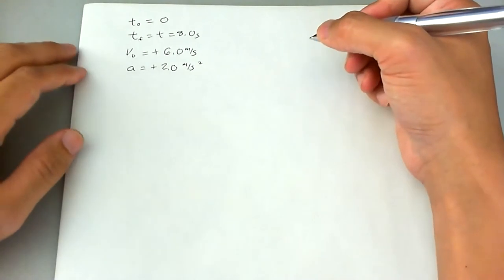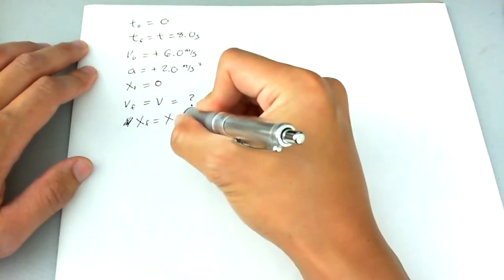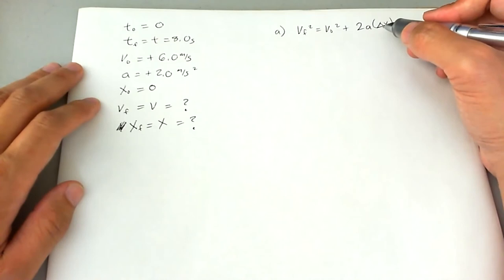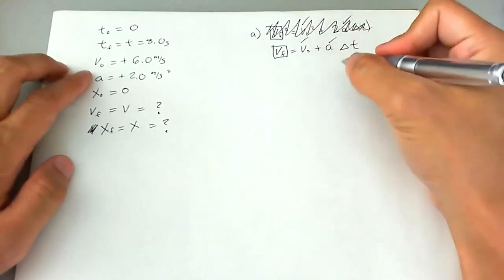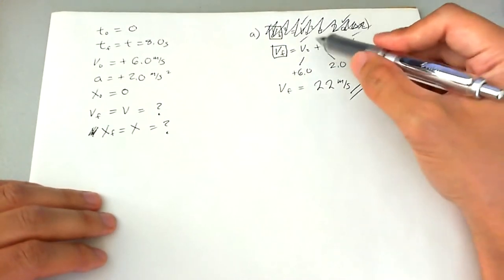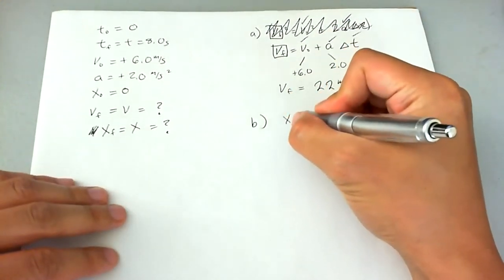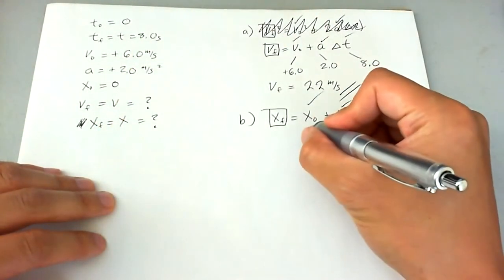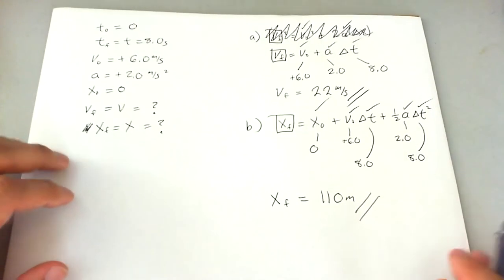Final velocity and displacement using kinematic equations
Given a speeding speedboat's initial time, final time, initial velocity, and acceleration, find its final velocity and its overall displacement.